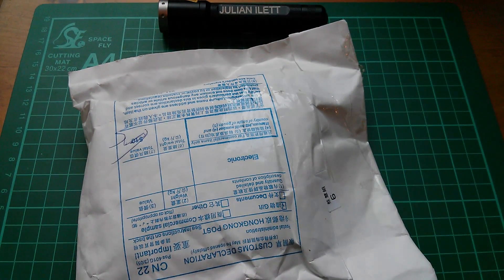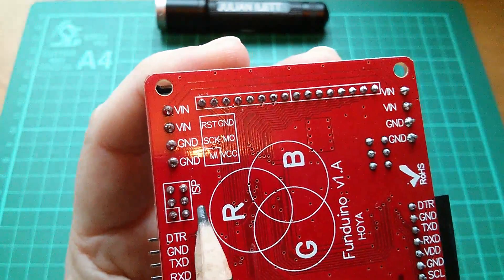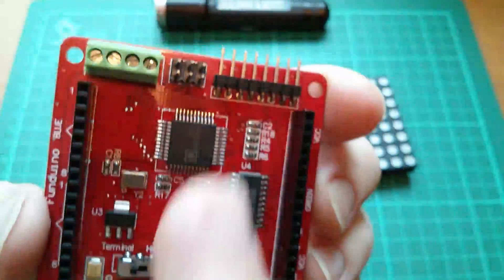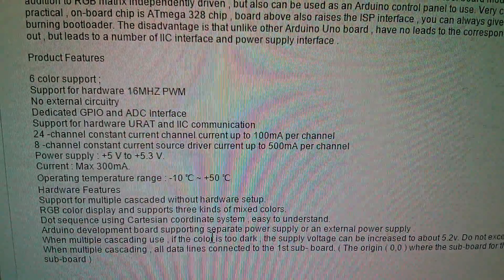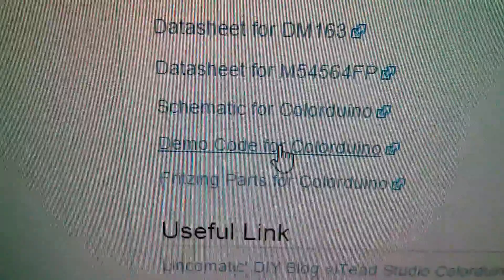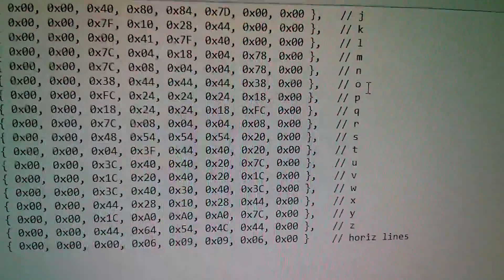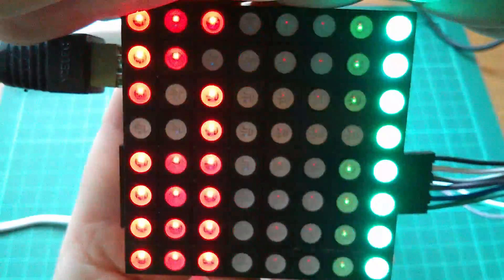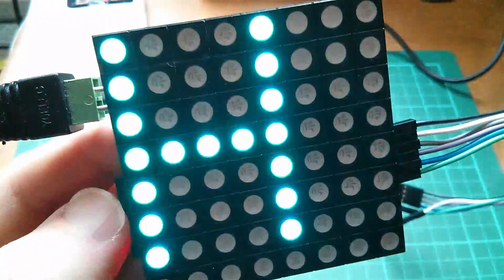Postbag: #30 - Happy Christmas on an ICS RGB LED Matrix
Playing with an 8x8 RGB LED matrix module to get me in the mood for Christmas. Kindly supplied by icstation.com. Discount available on this item:

Code: icsJulian
Discount Amount: 10%
Max Use: 1
No Min Order
Started Date: 22nd Dec, 2014
Ended Date: 24th Feb, 2015

Had quite a battle with this one - firstly identifying what this module actually is. It's a Colorduino V1.3

There's some demo code for this device.

And a blog with more details.

Finally got a Christmas message on the display. But at what point did you work out that the display was fitted the wrong way round?